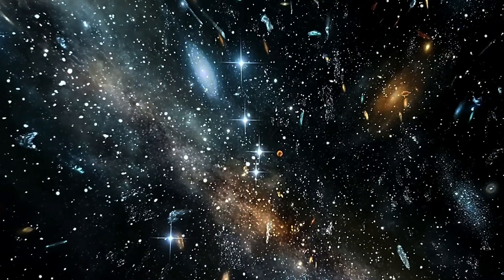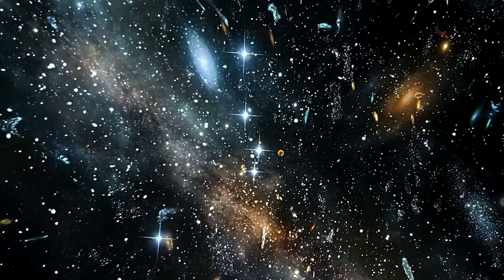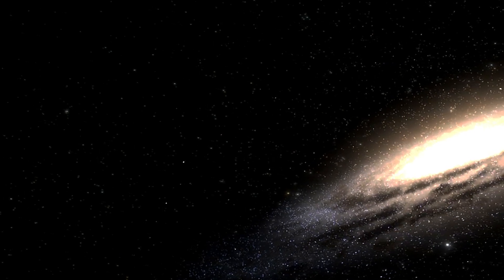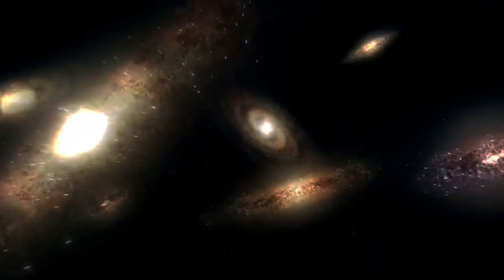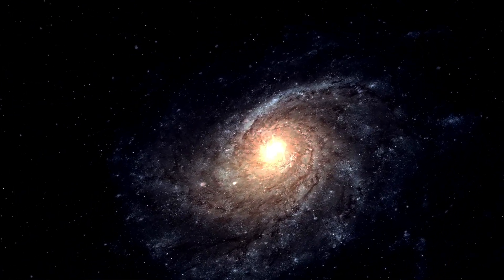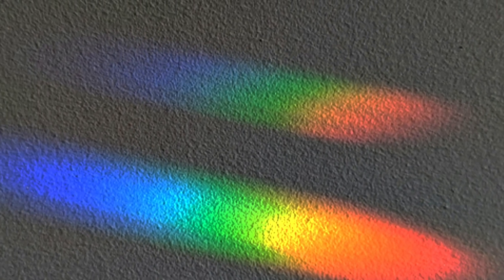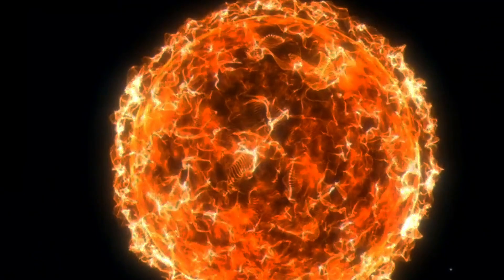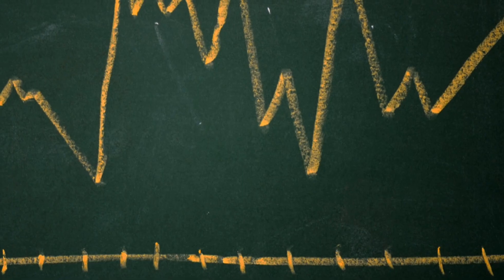Does Gravitational Lensing Reveal Dark Matter’s Nature?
Modern science has identified that normal matter—protons, neutrons, electrons—comprises only 5% of the Universe's energy, with dark matter and dark energy making up the remaining 95%. While dark energy is linked to spacetime itself and dark matter behaves like slow-moving, massive particles, their exact nature remains unknown. Recent research suggests a type of ultra-light, wave-like dark matter may exist, challenging heavier, particle-like dark matter models.

This study used gravitational lensing, observing galaxy clusters like Abell 2744, to analyze dark matter distribution. Dark matter forms halos around galaxies and clusters, with structures revealed through weak and strong gravitational lensing. Strong lensing creates arcs and rings when background objects align with the cluster, while weak lensing distorts background galaxy shapes, both indicating dark matter substructures.

The research posits that wave-like dark matter might fit observed lensing better than traditional models, but conclusions are premature. The study relies on limited data, using only one strong lensing system, HS 0810+2554, and an oversimplified model, lacking interaction effects with normal matter. True validation requires analyzing thousands of lensing events with advanced models to account for complex cosmic interactions. Current results are suggestive but far from conclusive; further, rigorous evidence is needed to truly understand dark matter's nature.